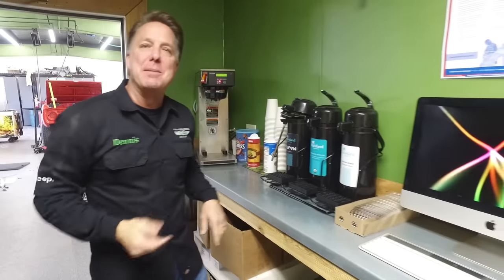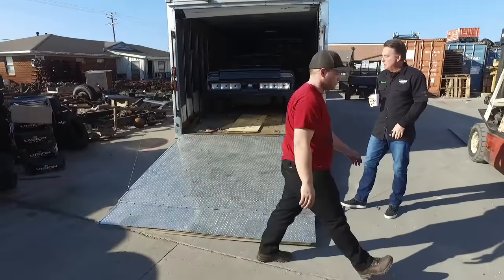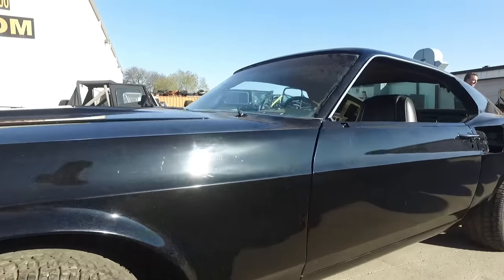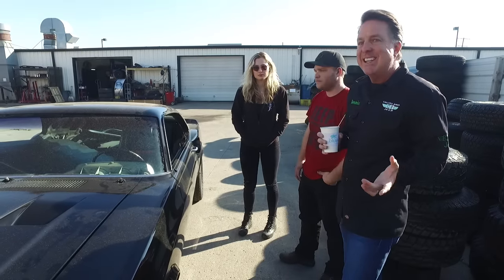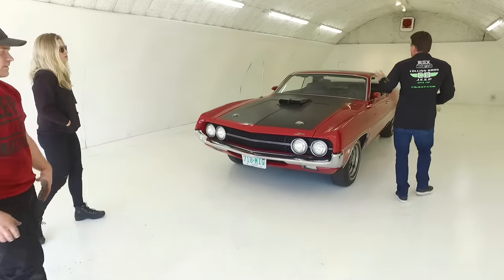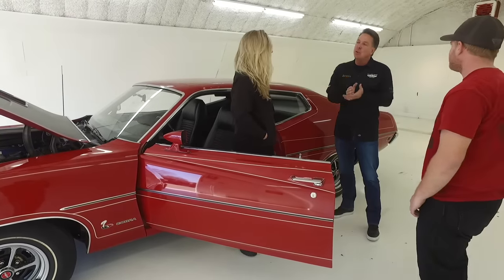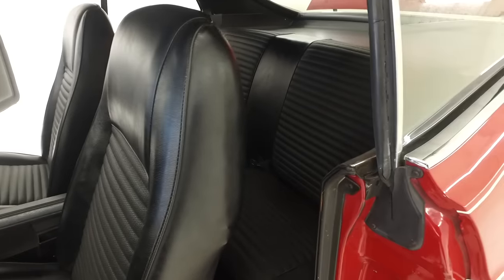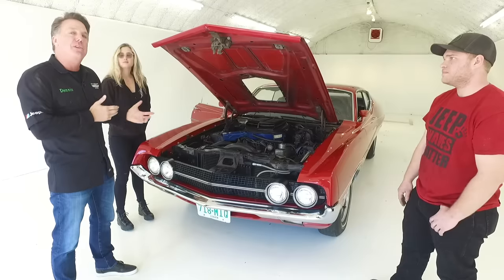Coffee Walk Ep. 73: SPECIAL DELIVERY and a HOLY GRAIL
This morning we got a late start but it's only because I was waiting for the delivery of a special Mustang.

Have a lead for a car that you want to send me? Fill out this form!